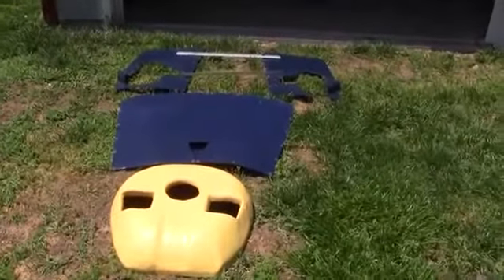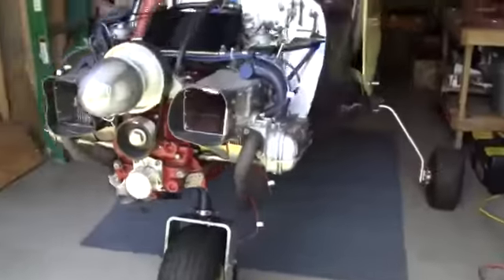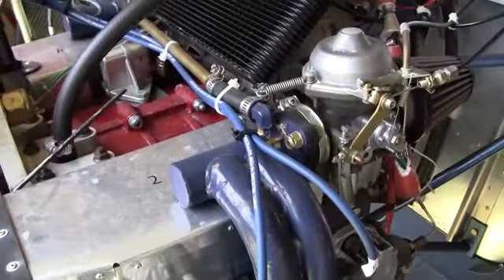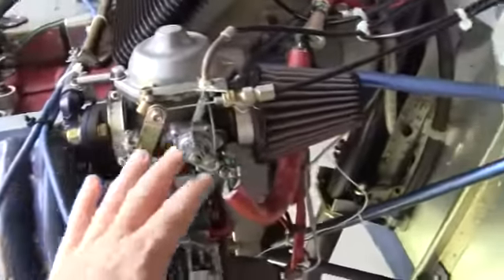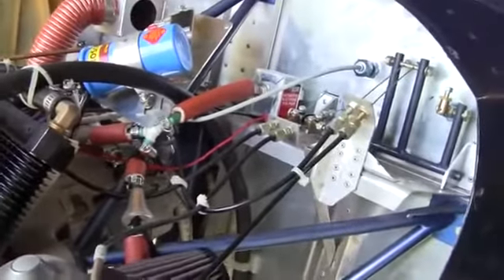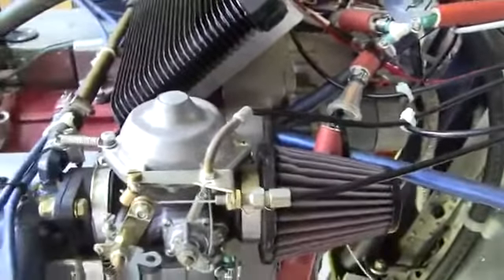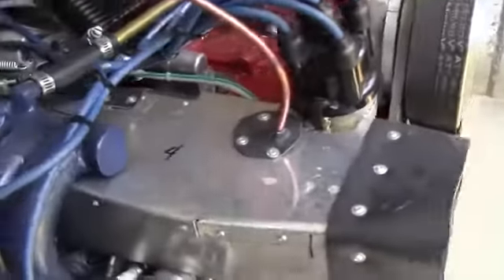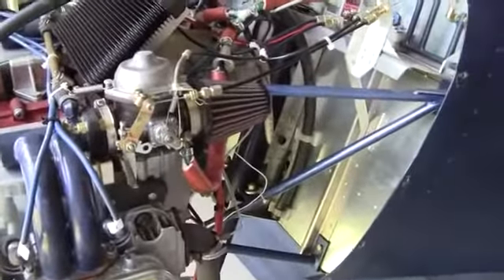Motor de 100hp